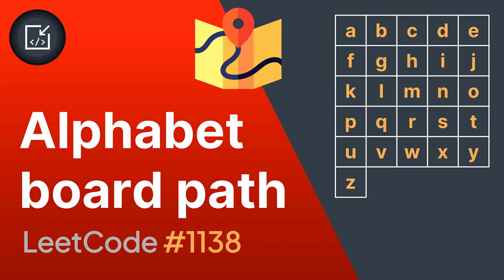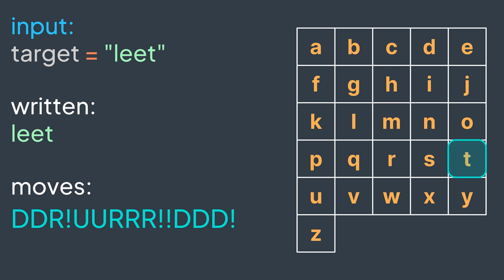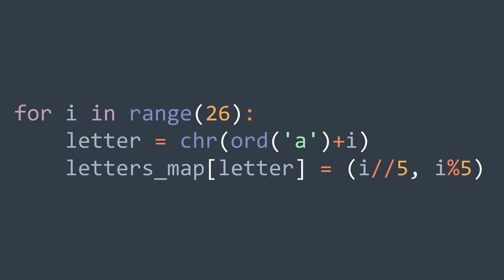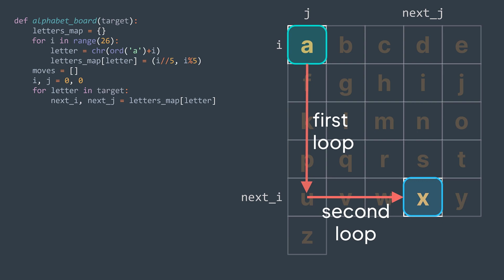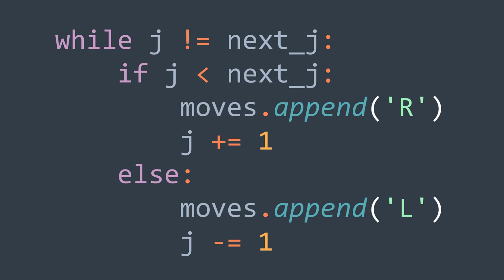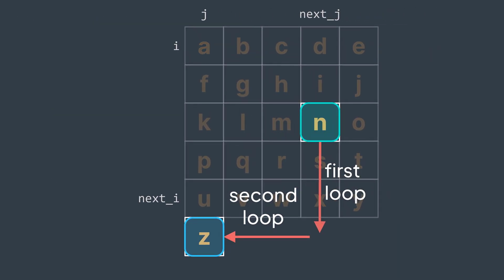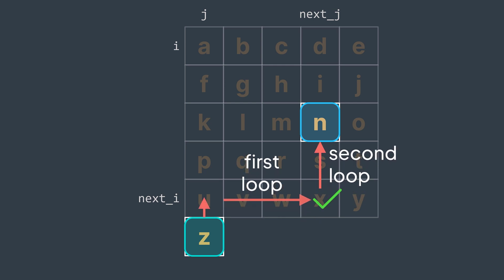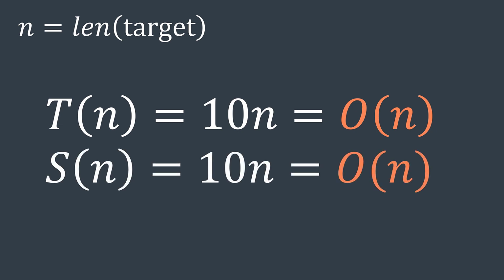Alphabet board path problem (LeetCode #1138) - Inside code